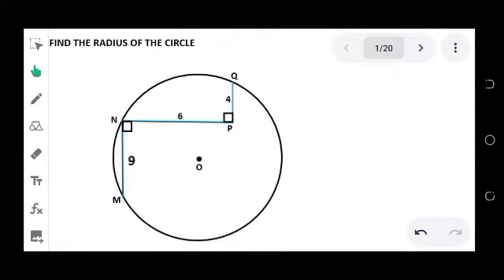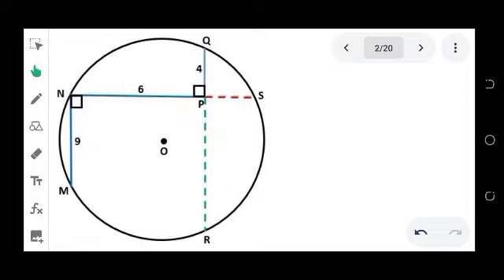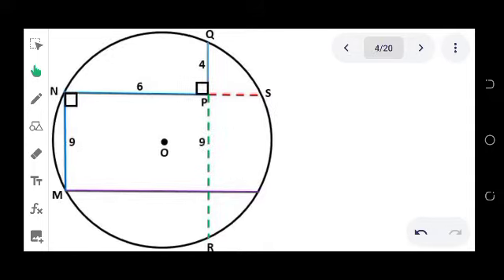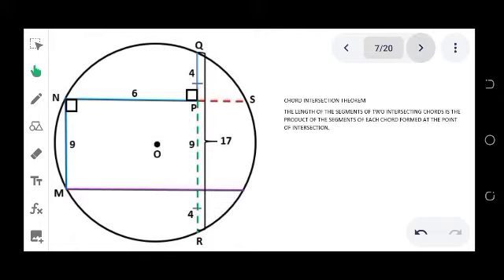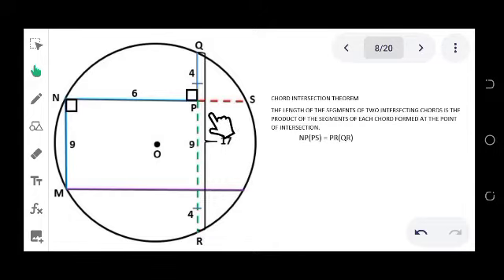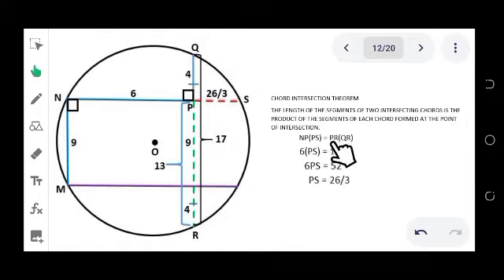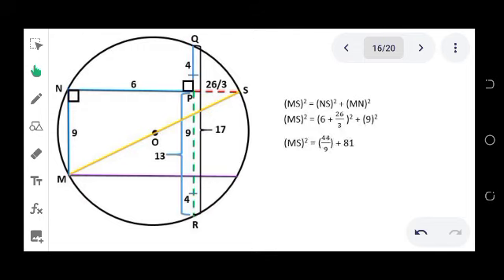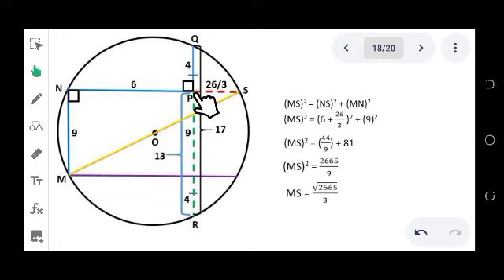GEOMETRY PROBLEM 7- FINDING THE RADIUS OF A CIRCLE GIVEN A CHORD AND TWO INTERIOR SEGMENTS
Find the radius of a circle given a chord and two interior points.